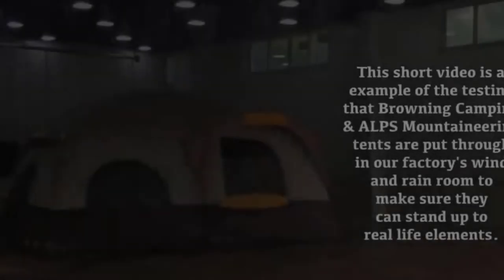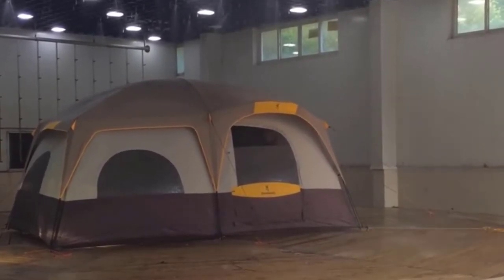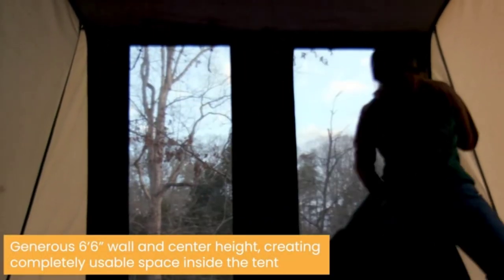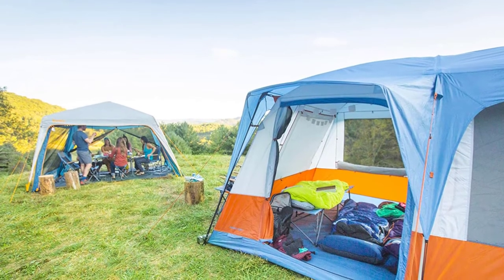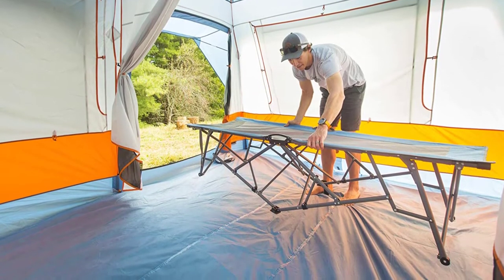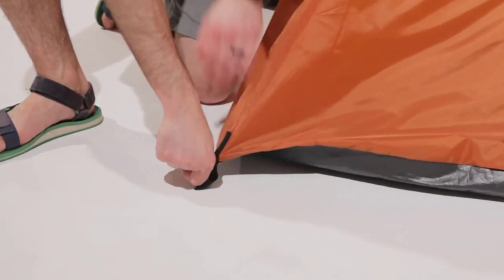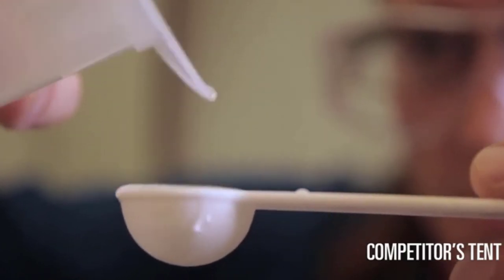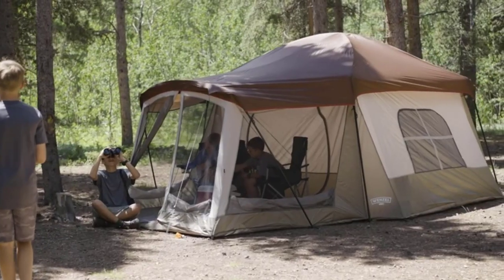Best 8 Person Tent – Expert Review (2024)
There are countless large tents on the market today We analyzed dozens of them and came up with our top 5 picks for the best 8 person tent

"Here Are The 6"Best 8 person Tent"
👉1.Browning Camping Big Horn Tent
👉2.White Duck 10’ X 14′ Prota Deluxe Canvas Tent
👉3.Eureka Copper Canyon LX
👉4.CORE 9 Person Extended Dome
👉5.Coleman Montana 8 Person Tent
👉6.Wenzel 8 Person Klondike Tent

Perhaps you need to acquaint your children with the delights of setting up camp by going on them on a family setting up camp outing. Or on the other hand perhaps you need to welcome two or three your amigos to go along with you on an experience trip.

No great explanation, dozing in a more modest tent is simply not going to cut it.

You really want to find a greater setting up camp tent that can oblige the whole gathering - and that is where 8 man tents sparkle.